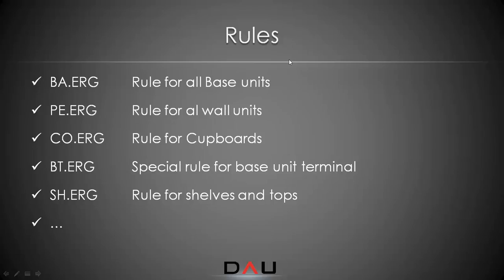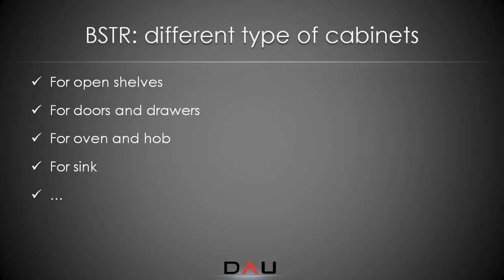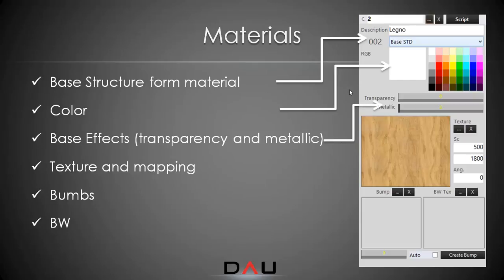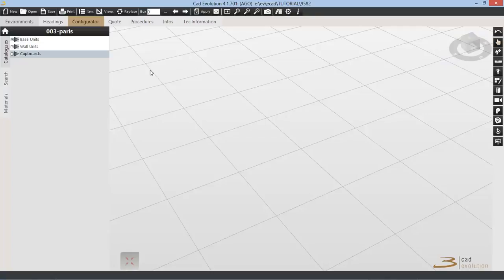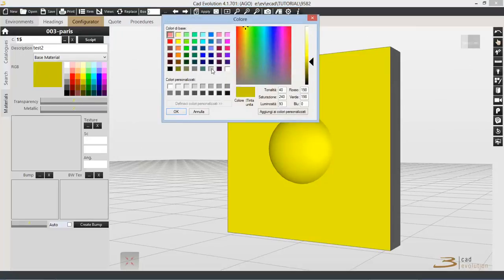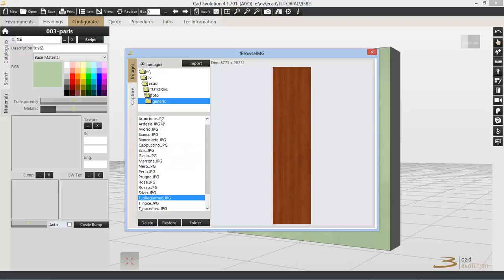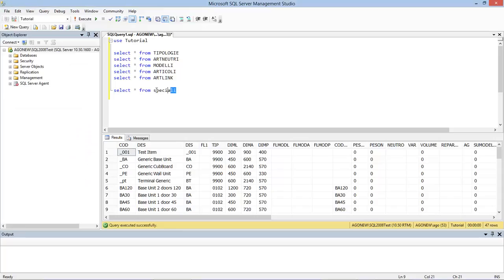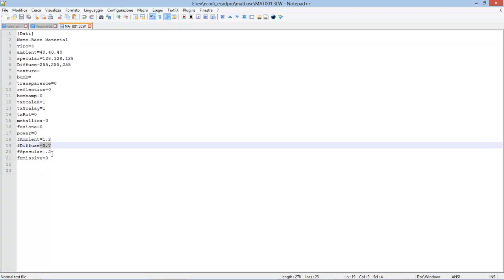Tutorial 03b: Start with a new catalog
Tutorial 03b: Start with a new catalog 3cadEvolution